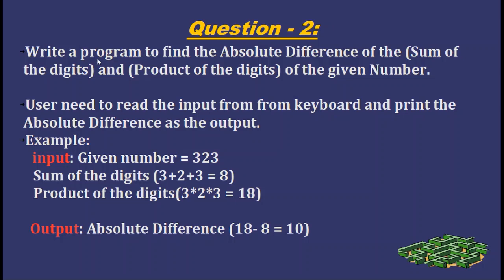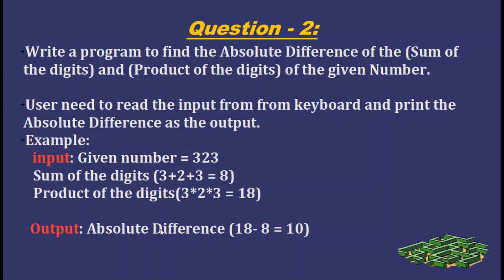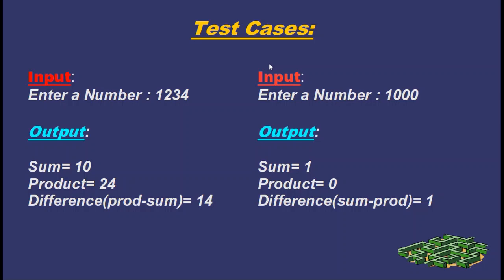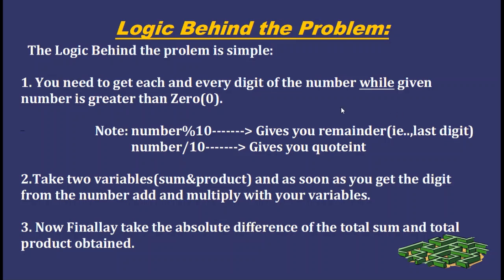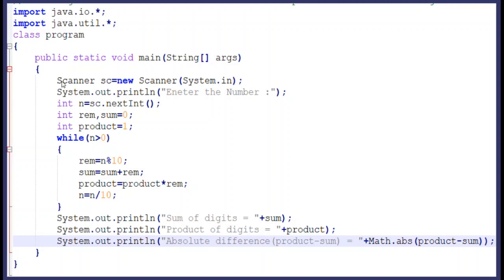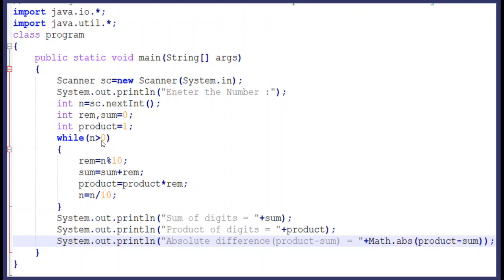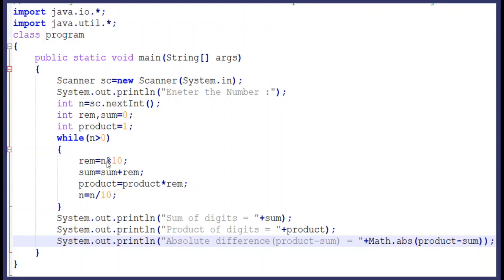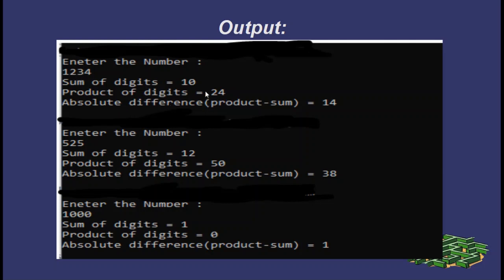Important Coding Questions-2 || Software Brains ||TCS NQT Digital |Wipro| Infosys | Java Programming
1.We Would help job seekers and Graduates in excelling their skills in Competitive Programming and Aptitude which would help them in clearing written test and Interview.
2. We would help professionals in polishing their coding and technical skills and help them in getting notified about various Tech news and Job Opportunities.